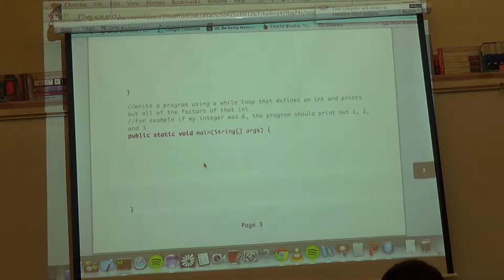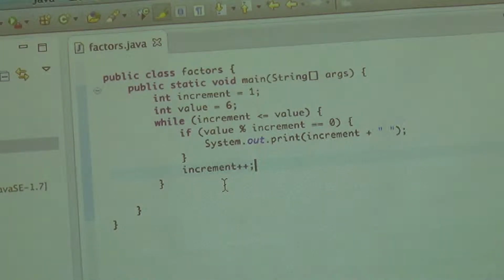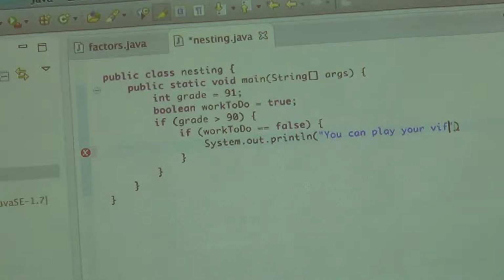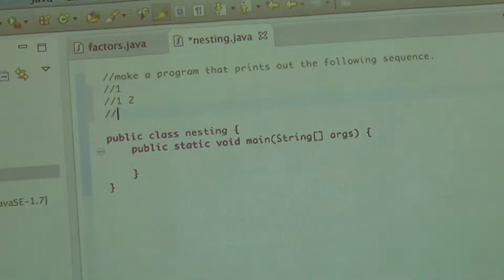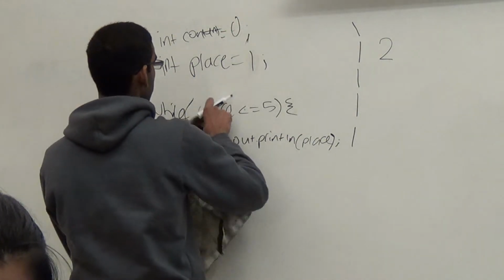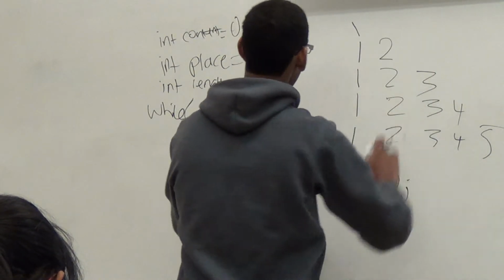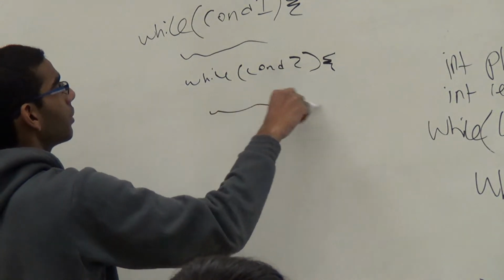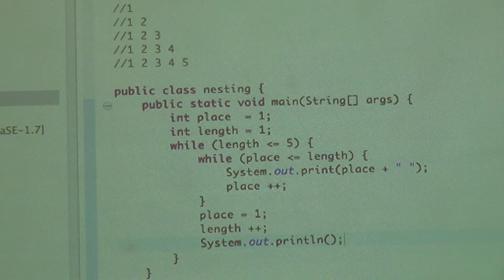MSJ ACM AP CS Lecture 4 Part 1